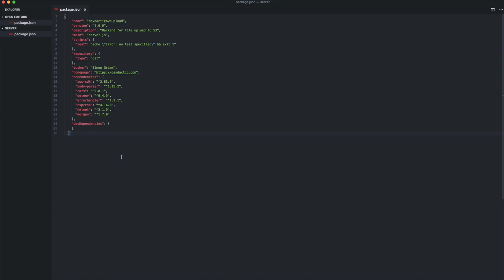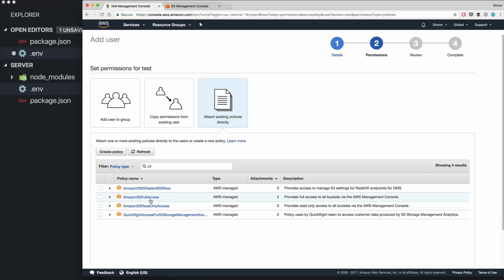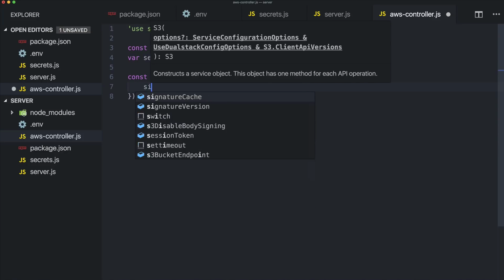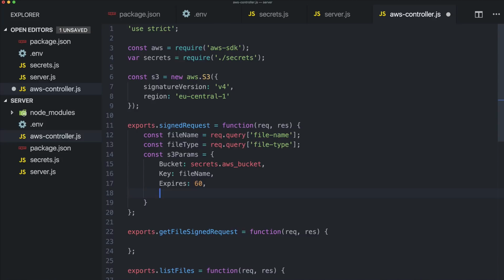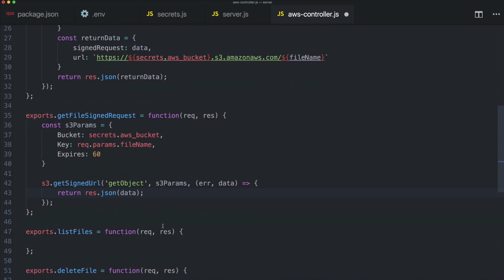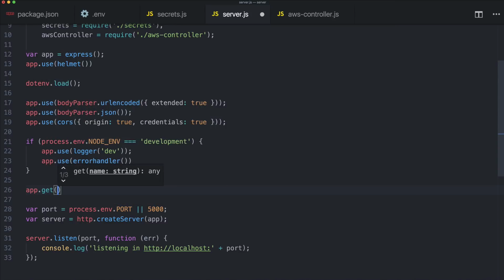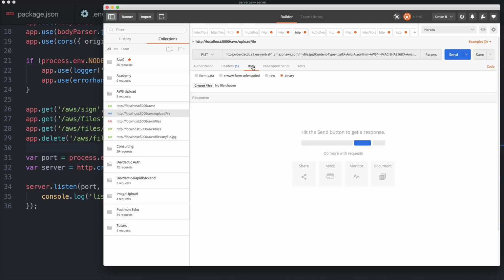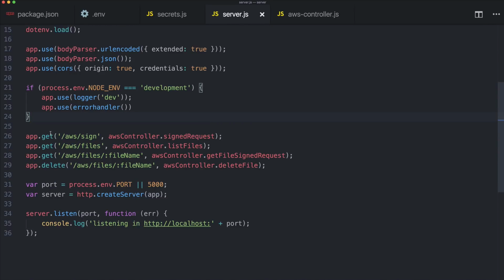Ionic AWS S3 Integration with NodeJS - Part 1: Server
In this first part we will build a NodeJS server to create signed requests to AWS so we can store our files without external access.

Want to read instead of watch? Here's the full tutorial

This is the first video of a 2 part series on file upload from Ionic to AWS S3!